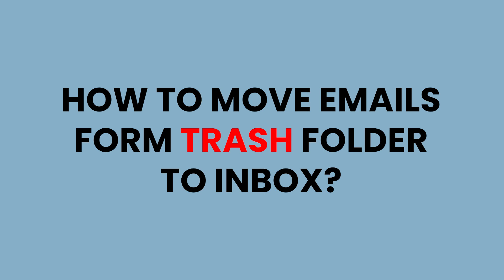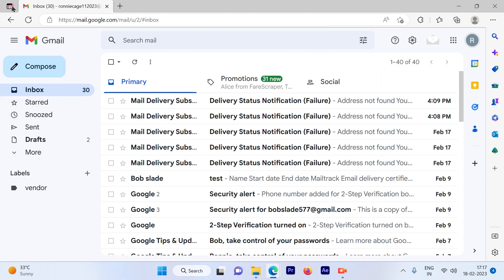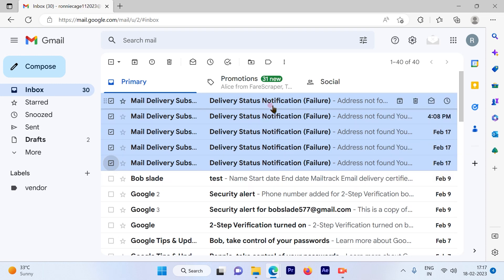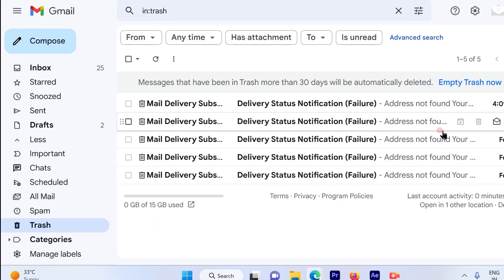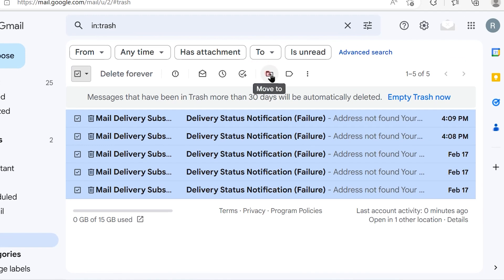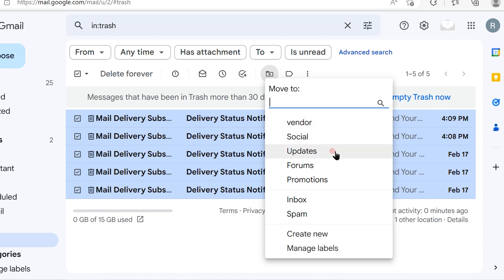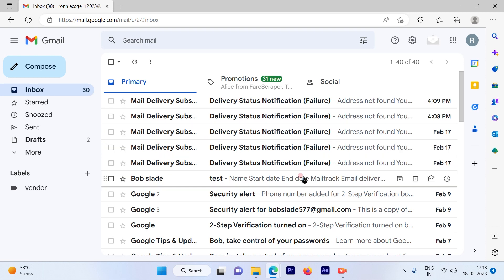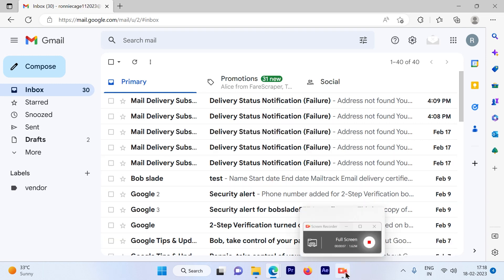How to Move Trash Mail to Inbox in Gmail - Restore Deleted Emails in Gmail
You can restore the deleted emails in the Gmail app within a few days after moving them to the trash. Let me guide you through the process of restoring deleted emails in Gmail. Find out how to get deleted emails back or how to move Gmail messages from trash to inbox.